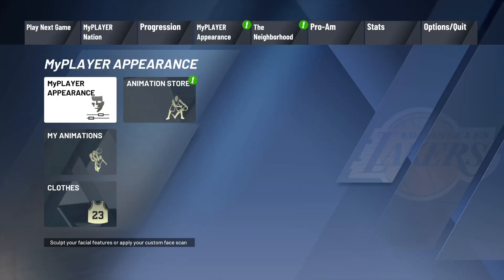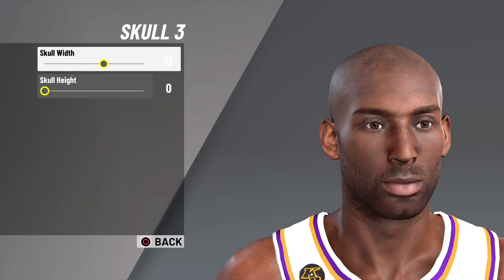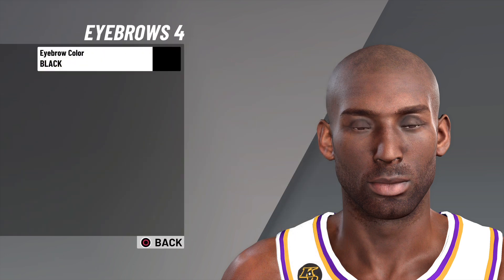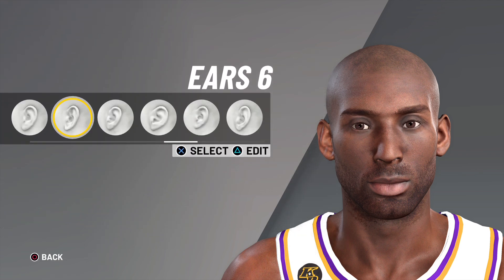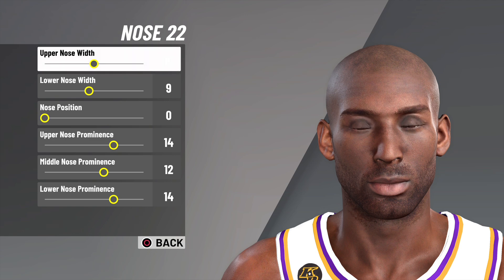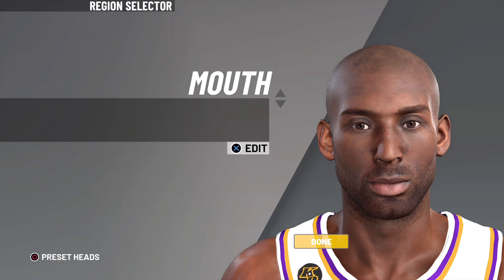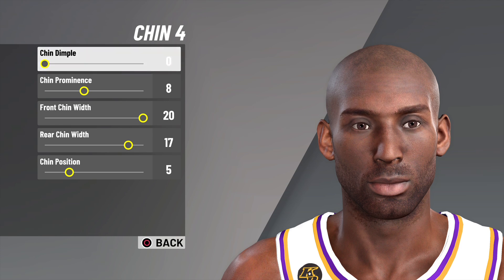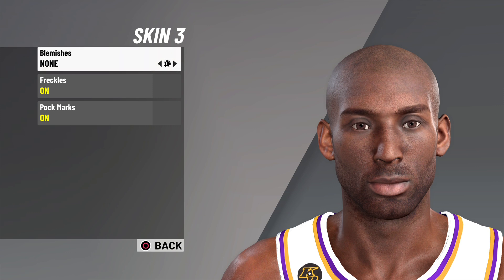*BEST* Kobe Bryant Face Creation Tutorial NBA 2K20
Whats up everyone hope you all are having a wonderful day. In this video ill be showing you all how to make the best Kobe Bryant Creation on NBA 2K20, I hope you all enjoy.